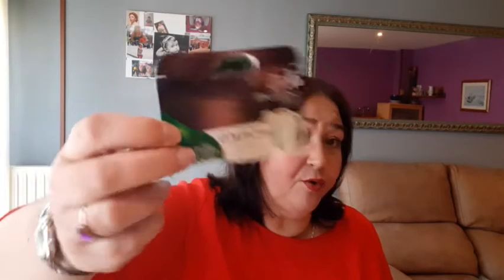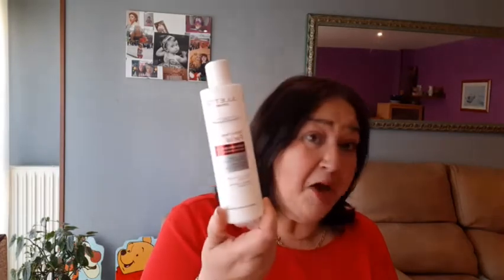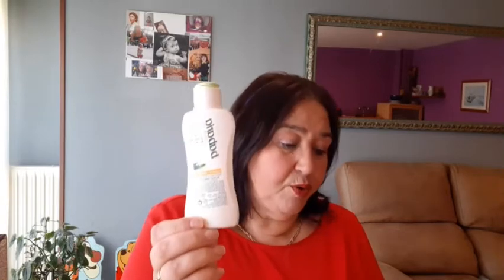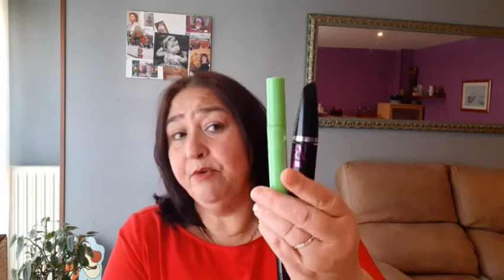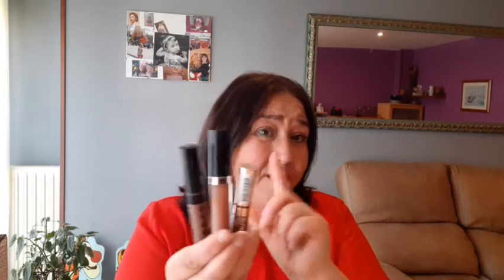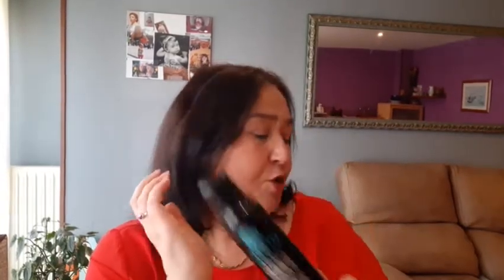PRODUCTOS TERMINADOS 🧴Yolanda baruma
Bienvenidos@ un día más al canal 🙂🙂

Hoy en el video muestro los productos que he terminado 🧴🧴

Espero que te guste 🙂🙂